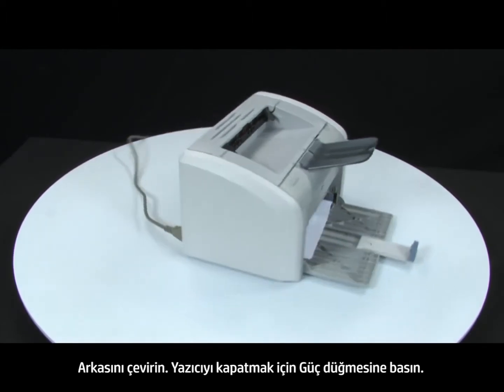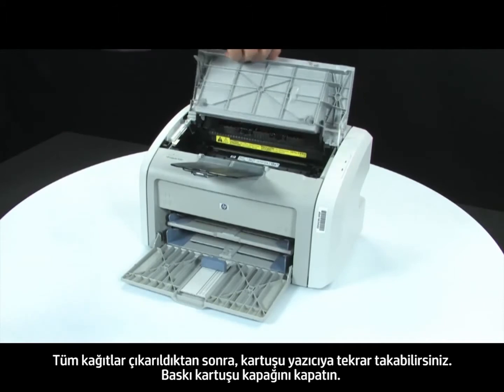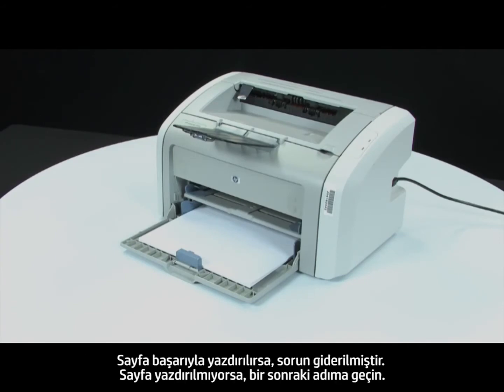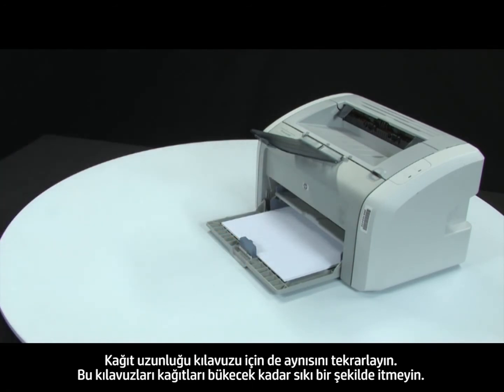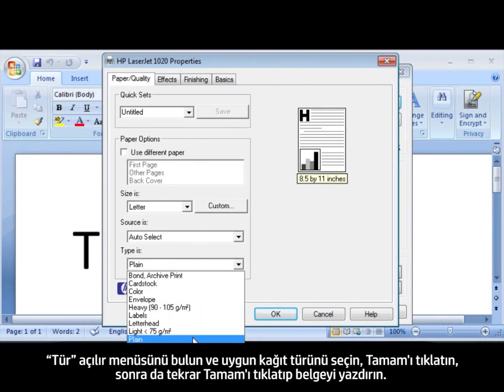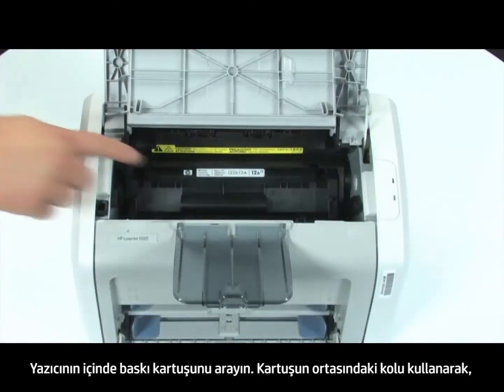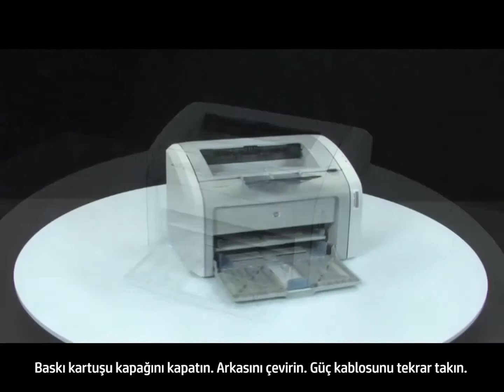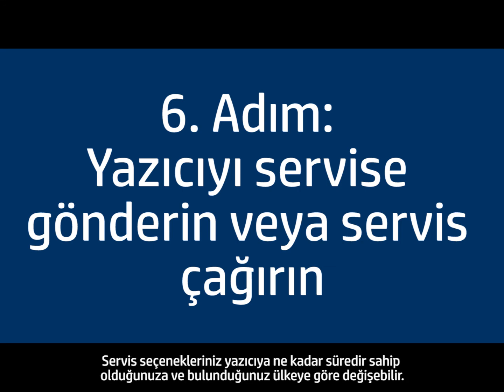Kağıt Sıkışmasını Düzeltme - HP LaserJet 1020 Yazıcı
Yazıcının uyarı ışığı yanıp söndüğünde ve bilgisayarınızda bir Kağıt Sıkışması hata mesajı gördüğünüzde HP LaserJet 1020 yazıcıyı nasıl düzelteceğinizi öğrenin.